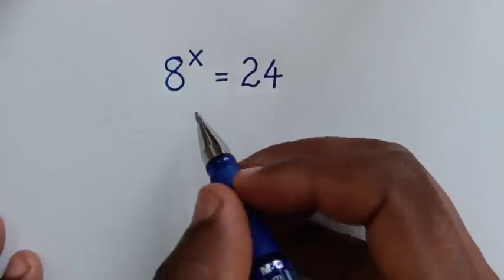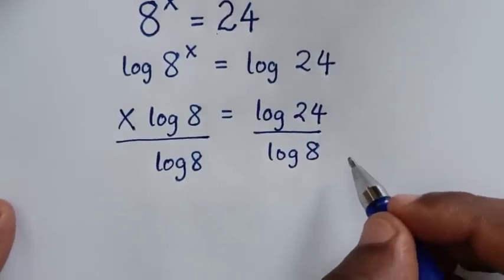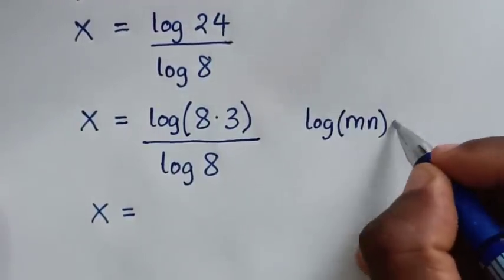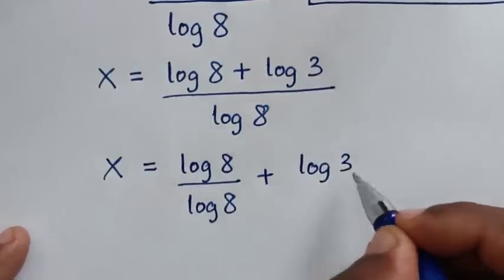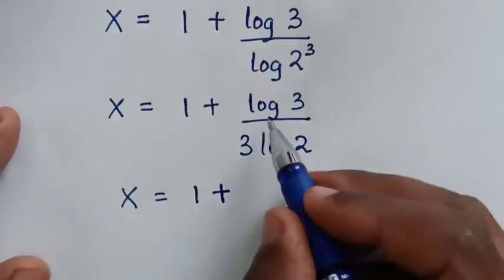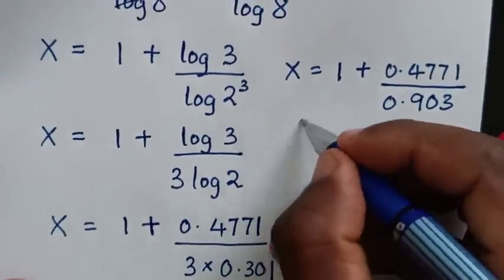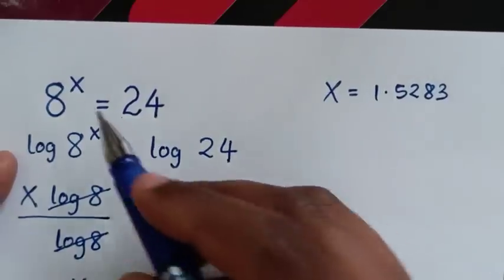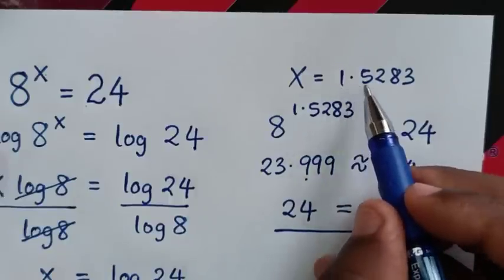A Nice Exponential Equation | Can you solve this ? | A Nice Algebra Simplification Problem